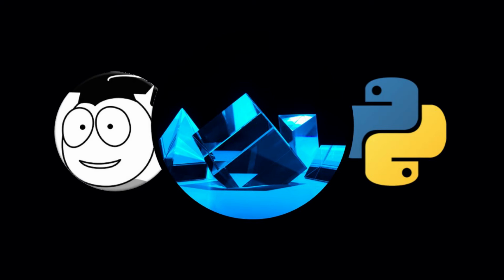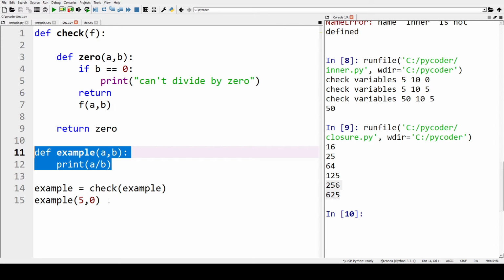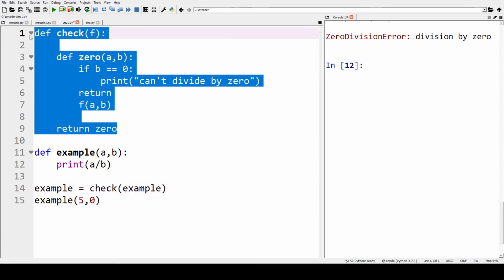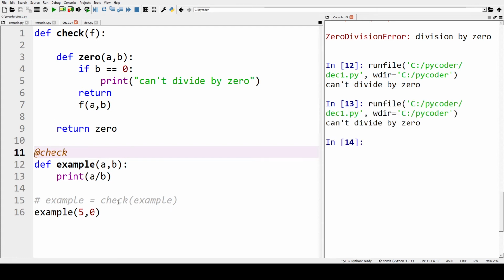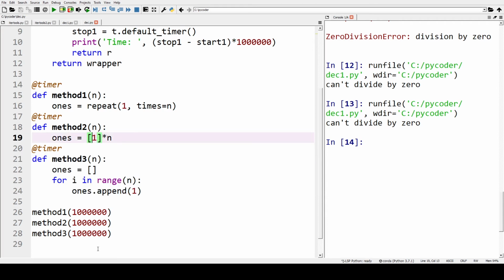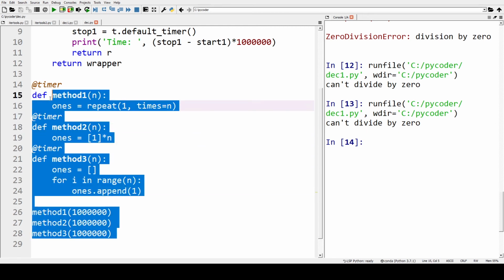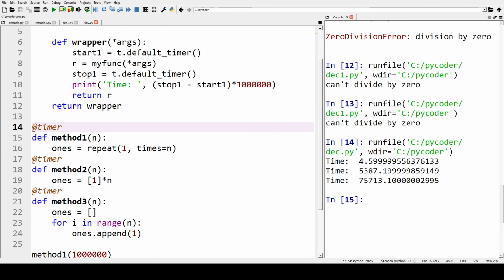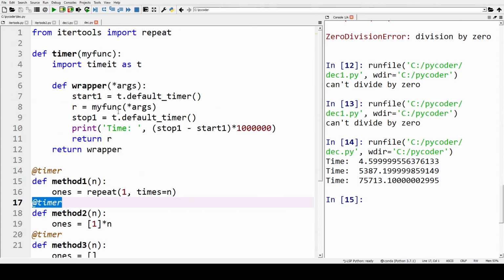Decorator | Simple Examples | More Simple Python Tutorials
In this video there are two simple examples of a decorator. Decorators are an example of higher order functions that we introduced in the last video in which we introduced these inner functions and closures.

0:00 video start
0:15 python decorator example
3:11 python decorator timer example